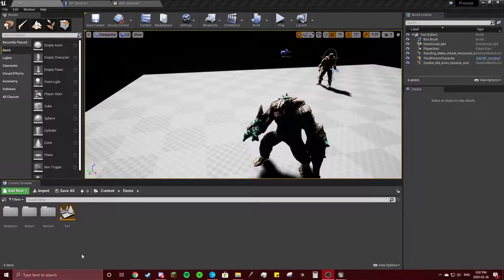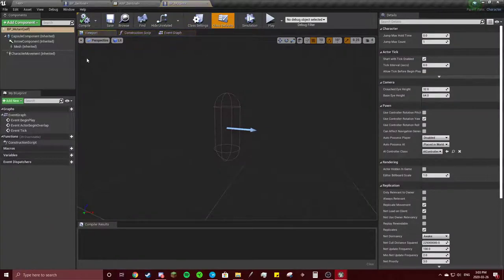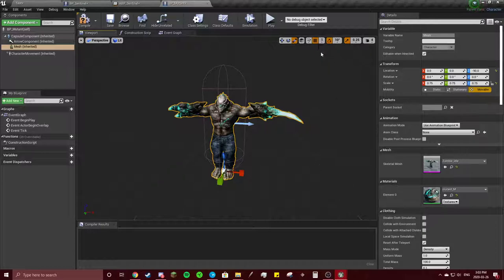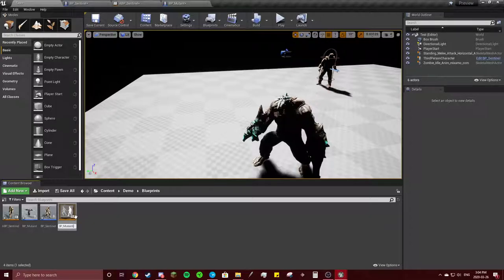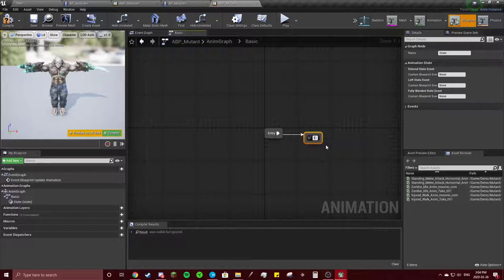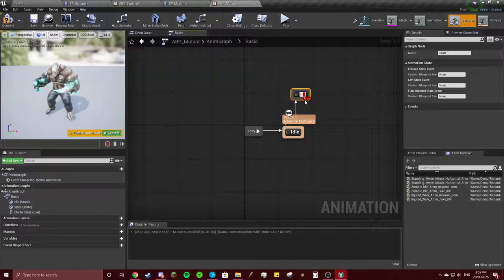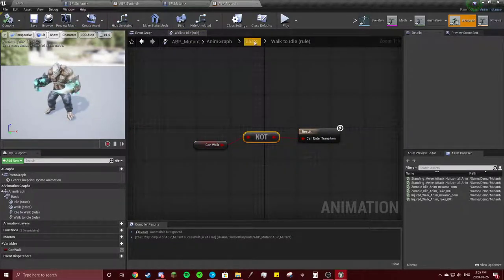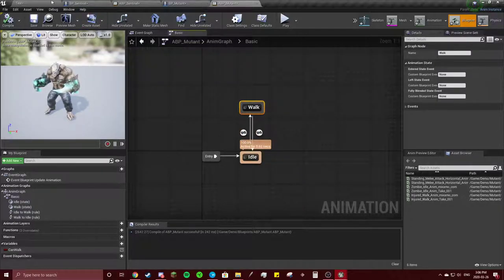Battle Royal-A Tutorial on How To Animate and Rig a Battle Between Two Actors- Part 16- ABP BADGUY